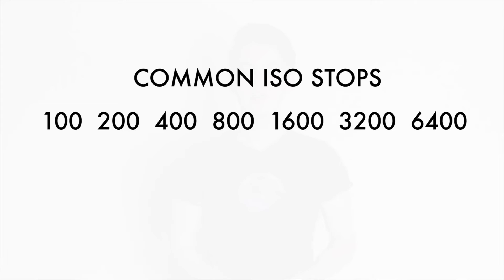ISO Basics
In this video I go over the basics of ISO sensitivity and how to adjust it.